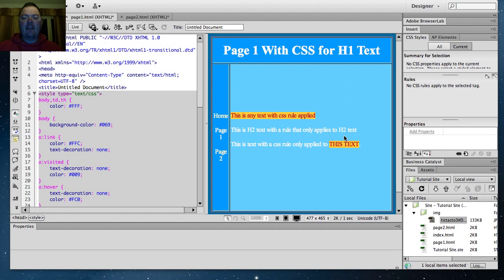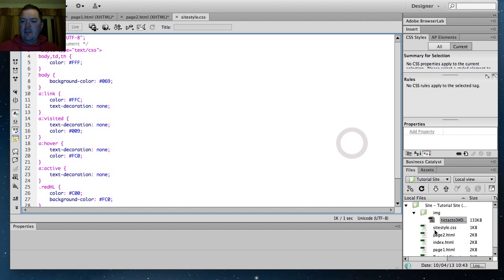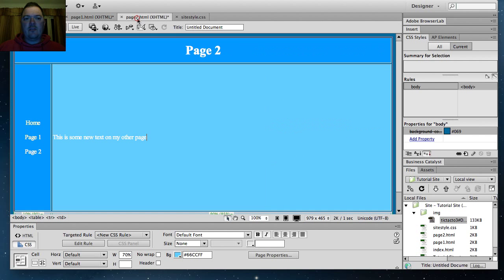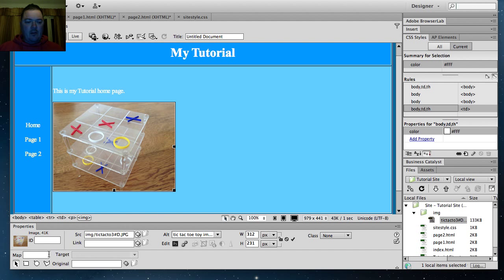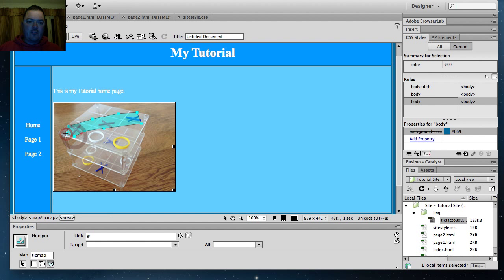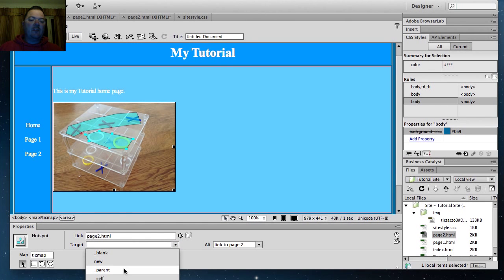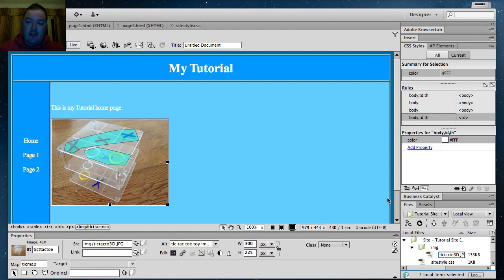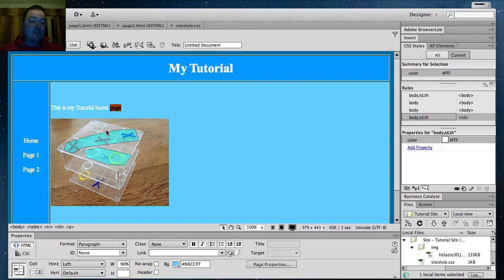Simple Dreamweaver CS6 Tutorial 5- Linking external CSS style sheets and using image maps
External style sheets can be added to create a consist look across all your webpages with minimal effort.